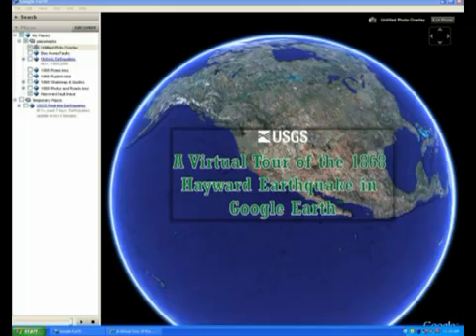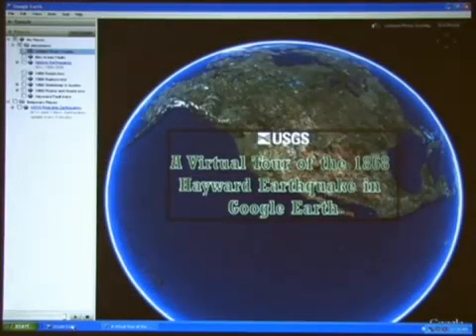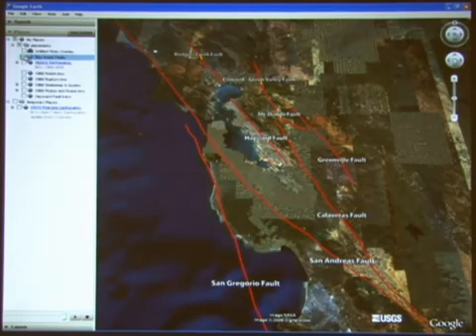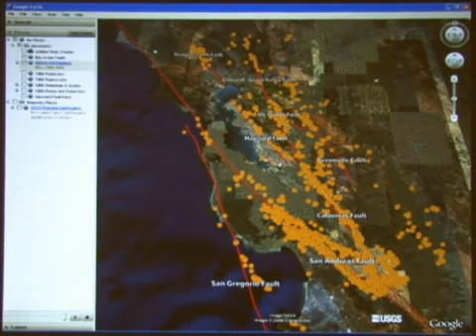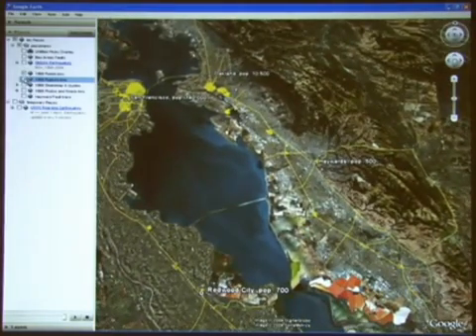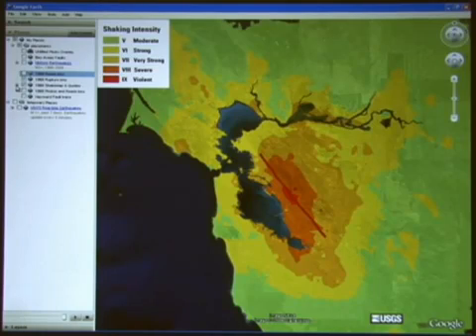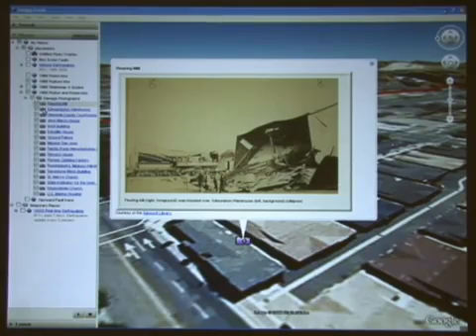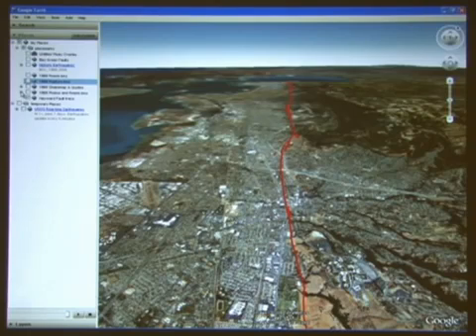Hayward Fault - A virtual tour demonstration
A virtual tour of the 1868 Hayward Earthquake in Google Earth.